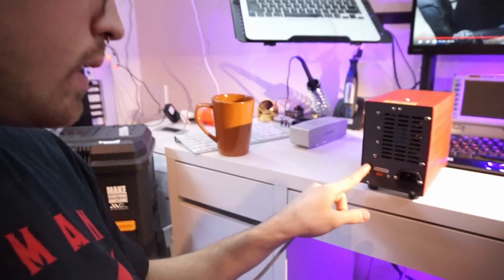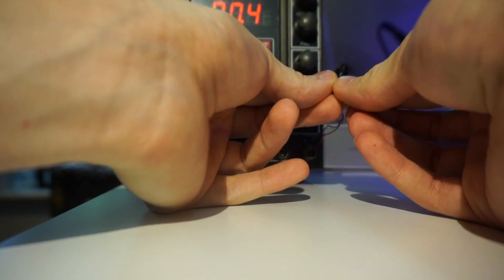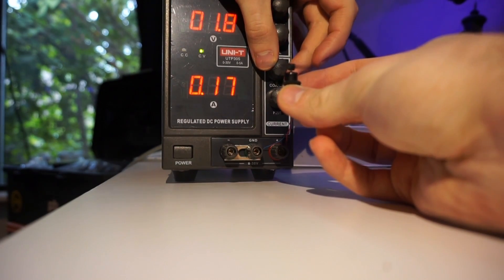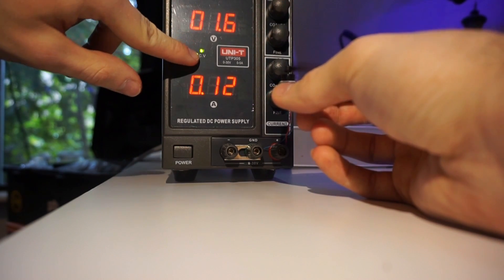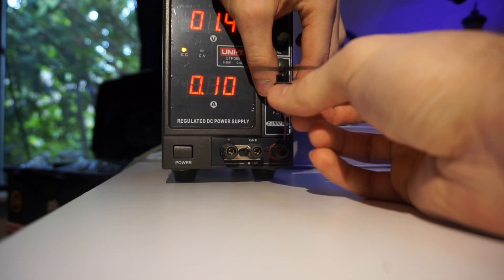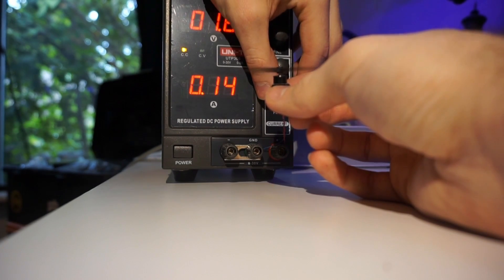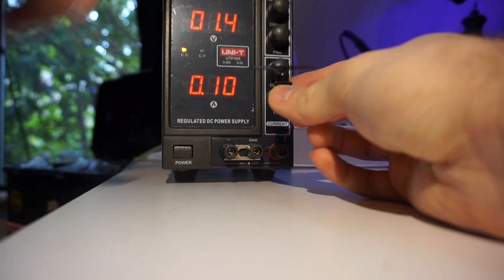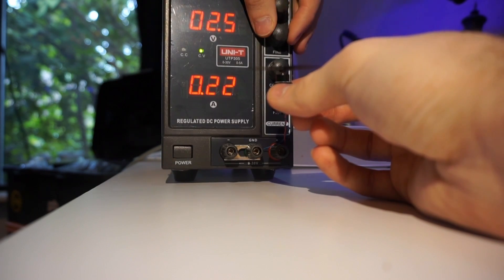Workspace Tool Addition | UNI-T UTP305 | Unboxing & Initial Review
Links removed for promotional reasons.